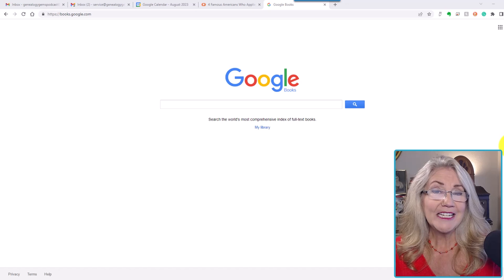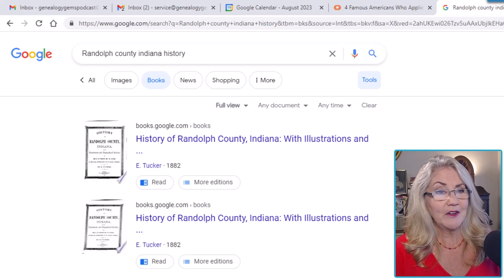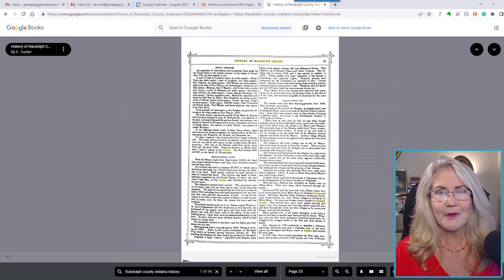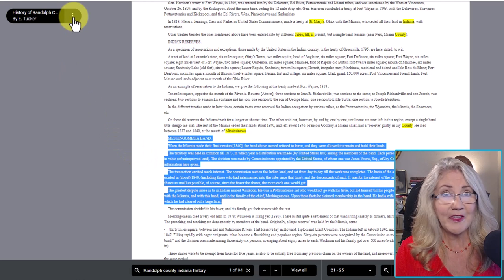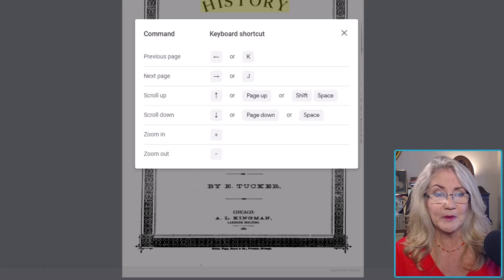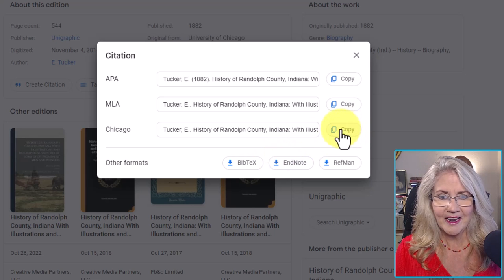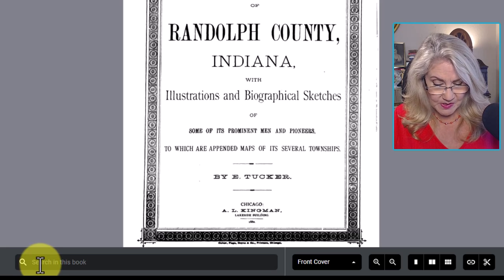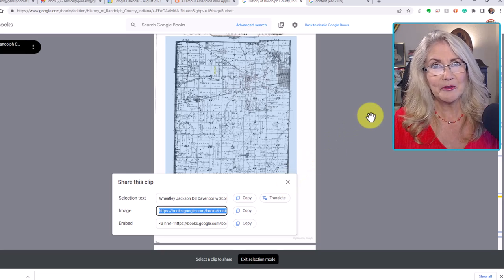Exciting new feature at Google Books makes it WAY better!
👇🖱 Click SHOW MORE to get all the details on this video

✔ SHOW NOTES:
Get all my video show notes pages (Premium Member Bonus Downloadable PDF in the Resources section.)

⌚ Jump to Video Sections:
0:00 Introduction
01:31 Filter to Free books only
02:41 New book user interface
03:10 My favorite: Convert image to text
06:26 Download a book
06:49 Find in Library WorldCat
07:34 Keyboard Shortcuts Hot Keys
08:44 Find Book Catalog Entry
09:22 Source Citation Tool
10:51 New Menu
12:10 Clip and download image from a book